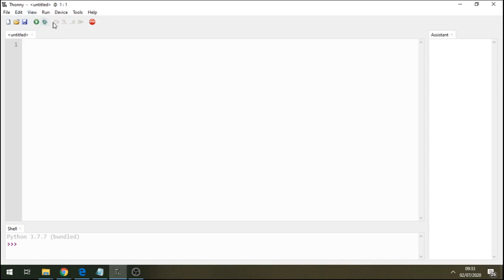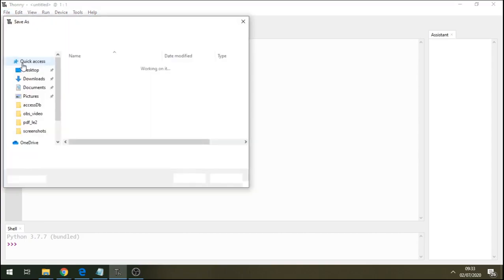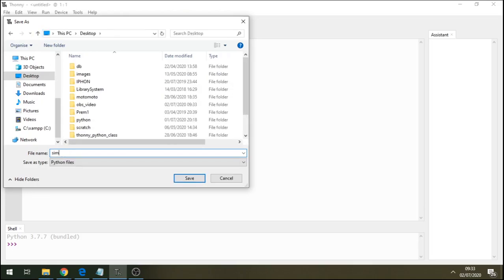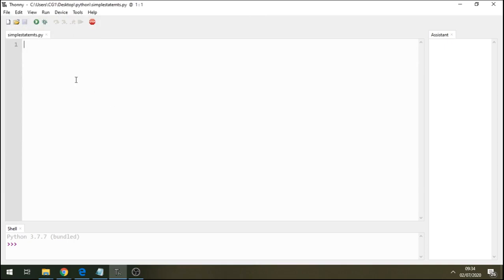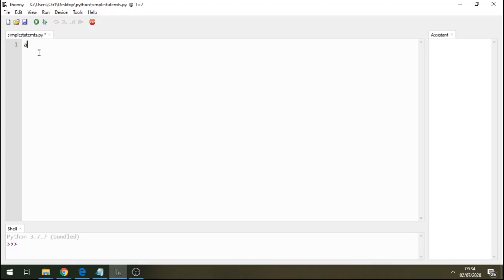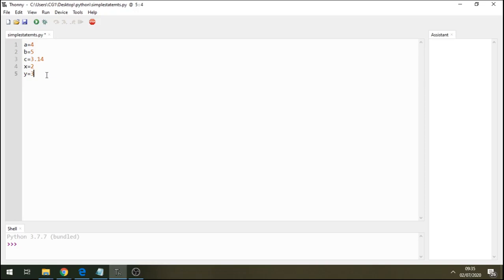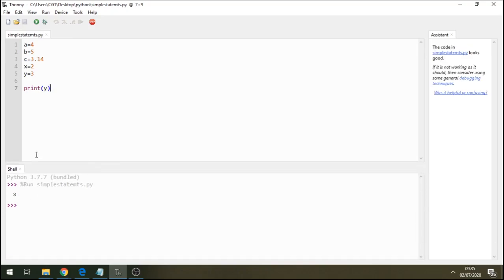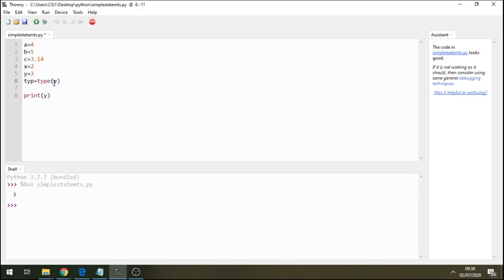Integer Manipulation In Python | Learn Python for Beginners | Step By Step | Float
Learn Python Integer manipulation explained step by step.